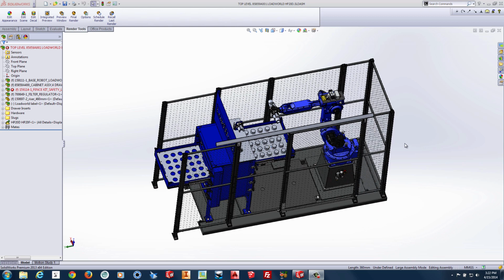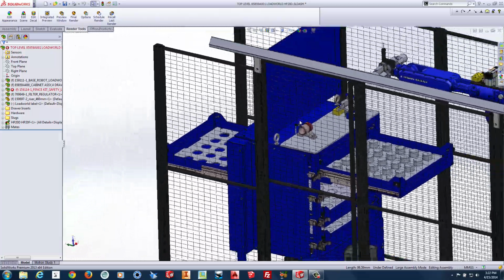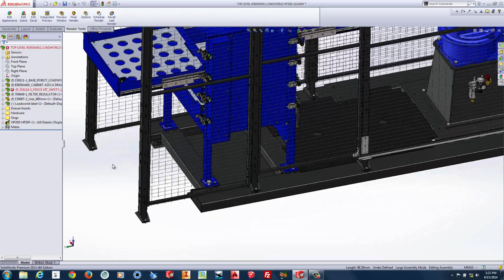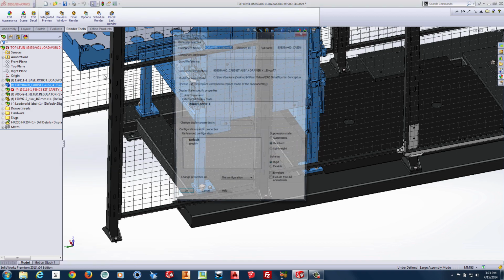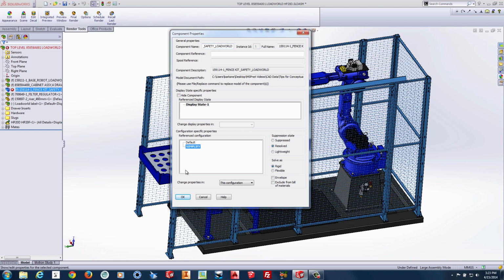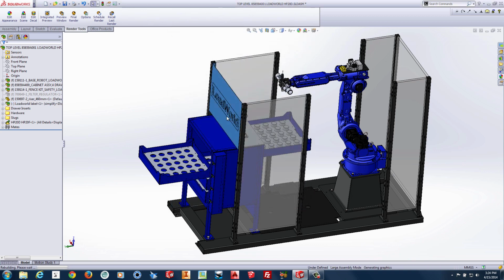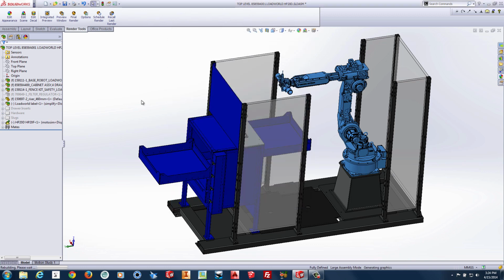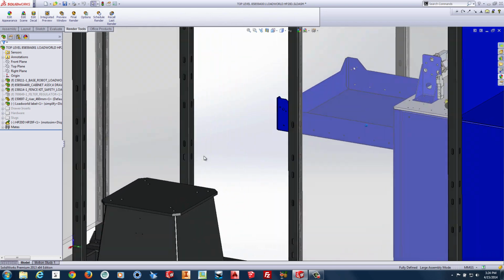Prepare A 3d Assembly For MotoSim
This tutorial is for MotoSim - offline programming and robotic simulation software for Motoman robots and peripherals.